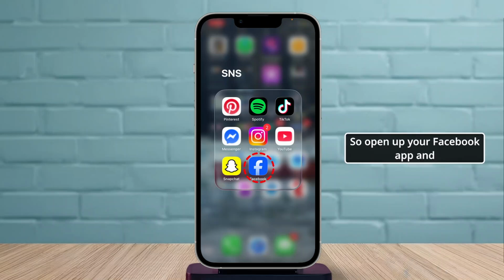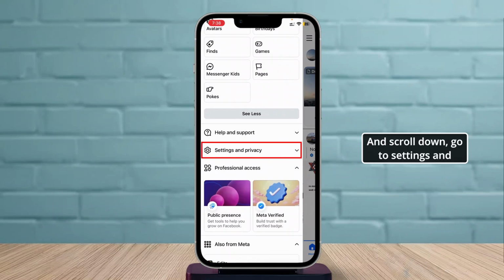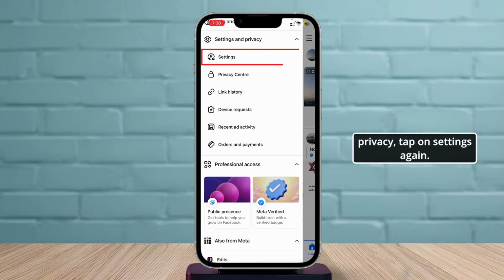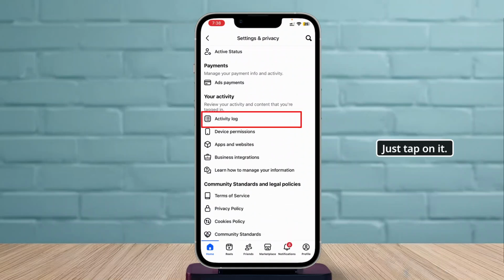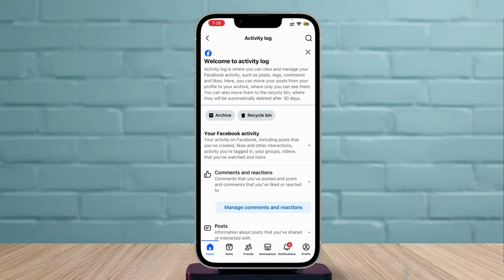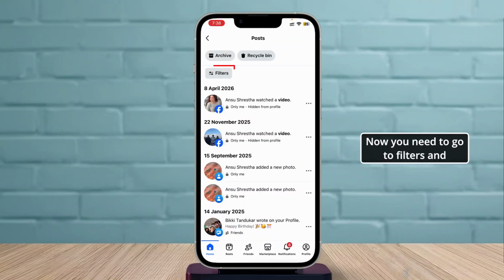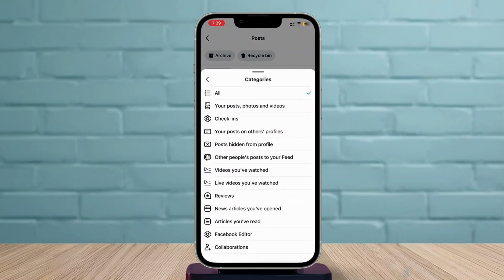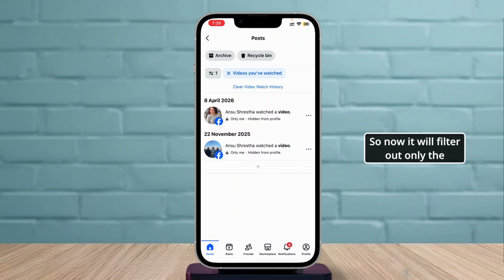How to Find Recently Watched Videos on Facebook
Learn how to find recently watched videos on Facebook in this easy step-by-step tutorial. If you're trying to access your Facebook video history or check your Facebook watch history, this guide will help you quickly locate recently viewed videos on Facebook.

In this video, you'll learn how to use Facebook activity log to track your Facebook video viewing history and manage your Facebook video playback history. We’ll also show tips for video browsing on Facebook, how Facebook video recommendations work, and how to improve your Facebook video tracking settings for better control.

Timestamps:
0:00 Introduction
0:18 Open Facebook Activity Log